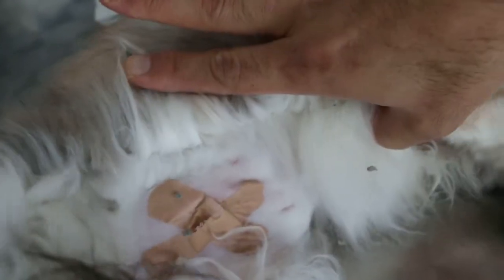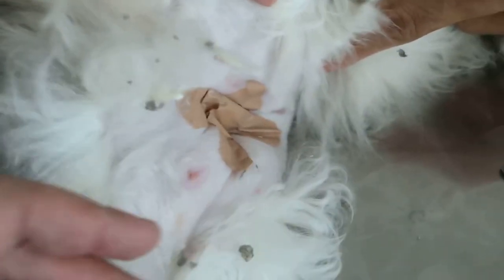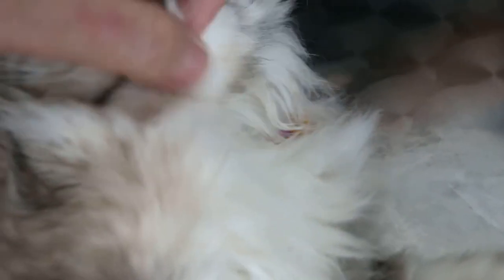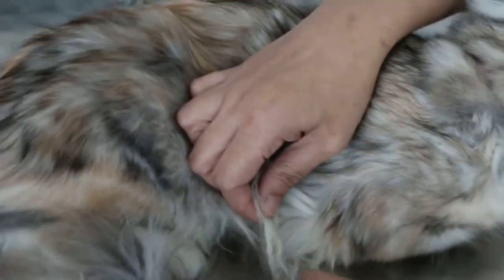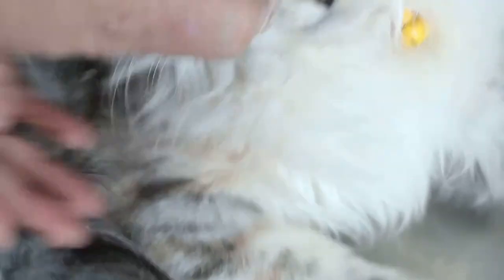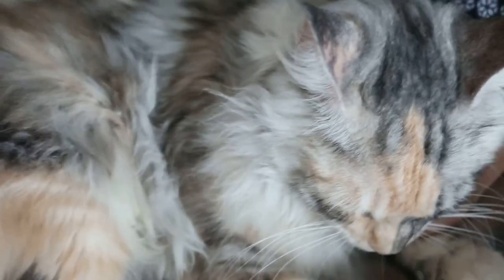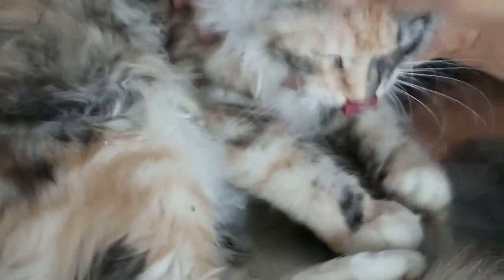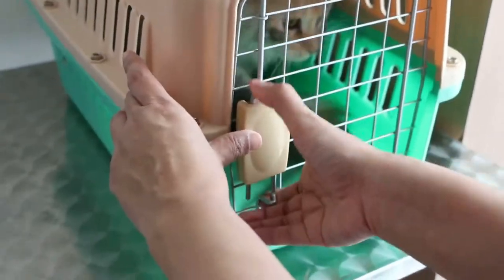Post-spay care of the Maine Coon cat and KPI 2/2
Sharing spay surgery knowledge

Clinical research on KPI (key performance indicators) in spaying a cautering cat at Toa Payoh Vets by Dr Sing Kong Yuen

The caterwauling cat from Woodlands was spayed by me yesterday. After resting overnight, she goes home. Handing over and explanation of post-op care and medication. No blood loss during spaying of a caterwauling cat is evident as the gums are still as pink. In caterwauling cat, more care is needed as the blood vessels are engorged and large.
A beautiful Maine Coon cat of around 4 kg. I sedated with Xylazine 0.15 ml + Ketamine 0.6 ml IM and spayed the cat within 40 minutes of injection. The dosage is just sufficient for the spay which must be done faster. Otherwise, topping up with isoflurane gas + oxygen would be needed. This spay surgery itself took around 30 minutes as there was some difficulty hooking up the first ovary as the cat had some subcutaneous fat hindering the hooking up of the first ovary. The incision was 1.5 cm long and this is my minimal incision length.

A 2.5 - 3 cm cm skin incision would make hooking much easier. I closed the skin stitch with two 3/0 absorbable horizontal mattress sutures.

As an experienced vet with over 40 years practice, a spay surgery should take around 20 minutes if the cat is not fat or caterwauling as hooking up the ovaries will be much easier. A longer skin incision of 2.5 - 3 cm will facilitate easier access to hook up the ovaries.

Build a professional relationship with the client to retain clientele. This is done by taking time to explain the post-op care and showing the cat is well as evident by the pink gums (meaning no internal bleeding from the spay).